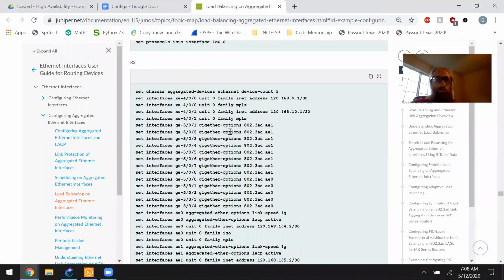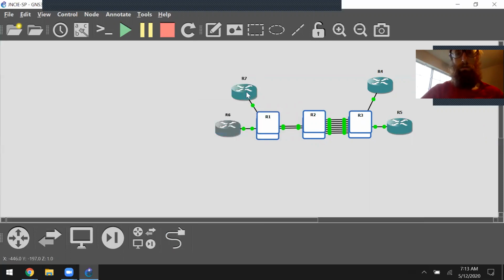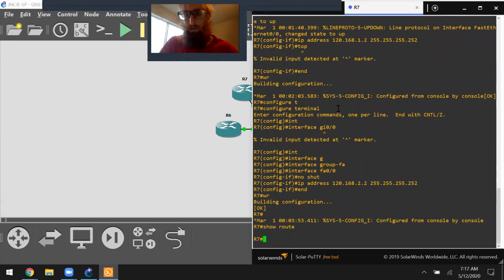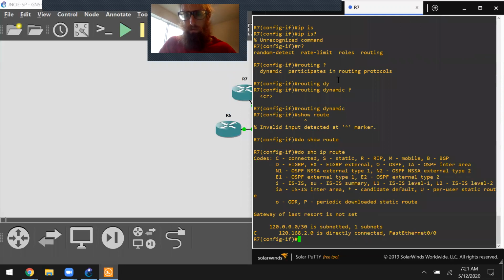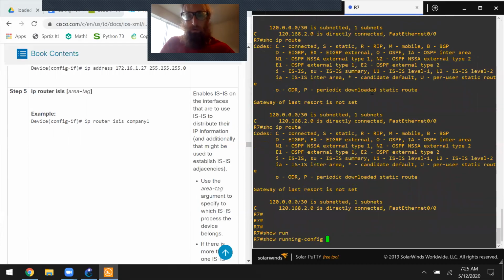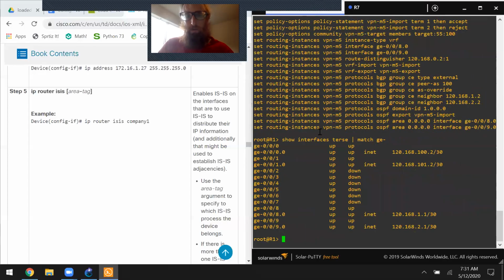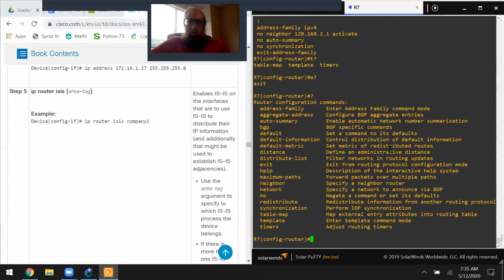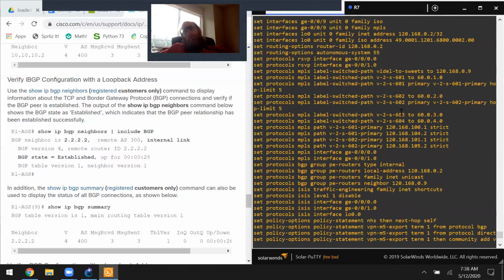{ Device Infrastructure | High Availability | Aggregated Ethernet, including fault detection } - 3